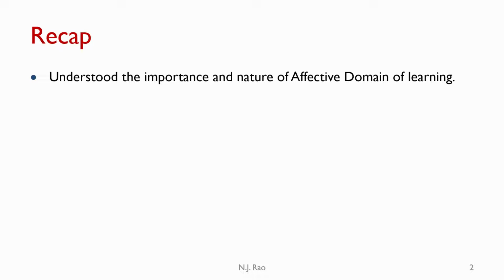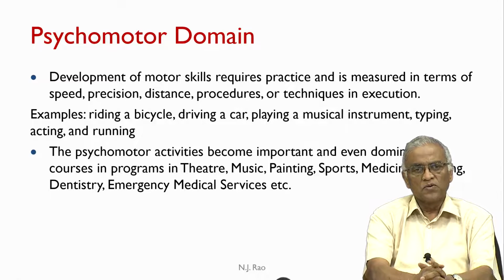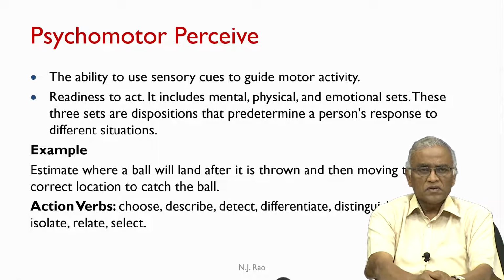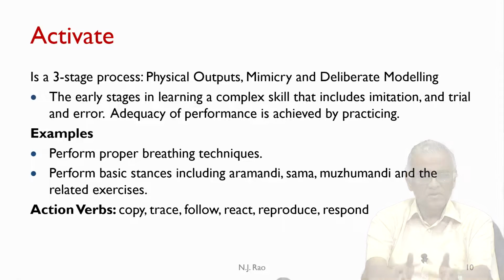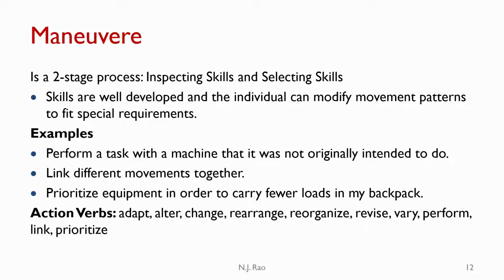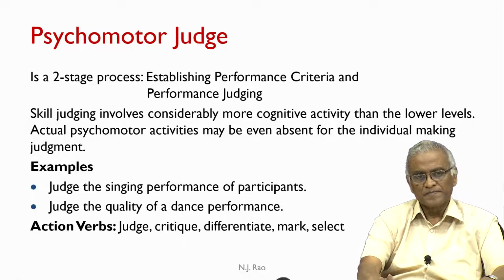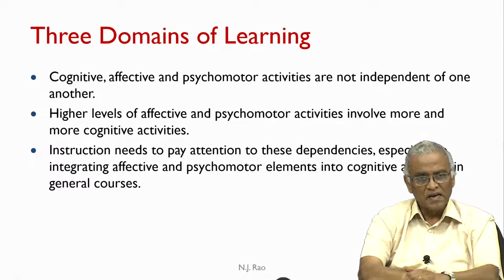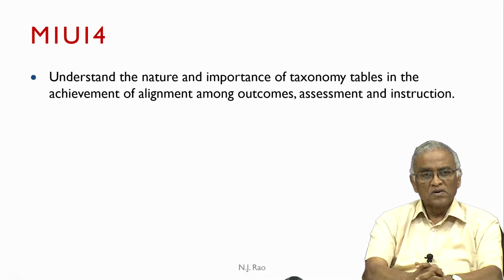TALG - lec13 - Psychomotor Domain